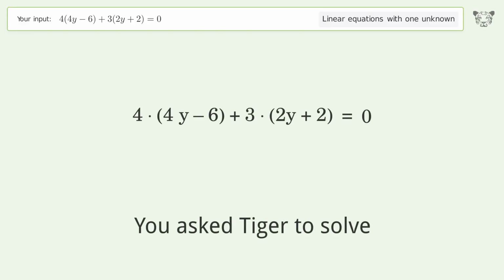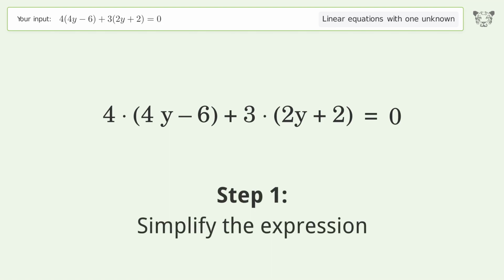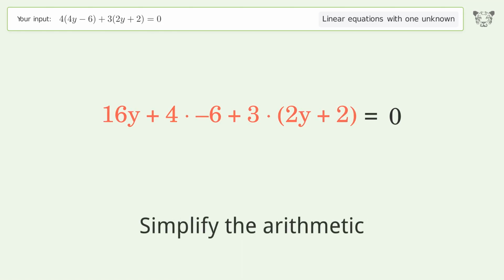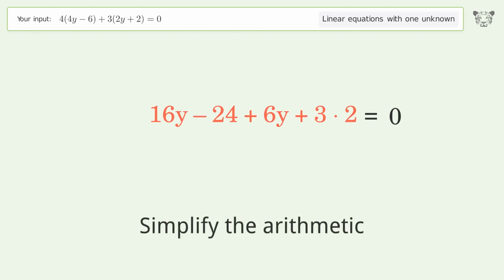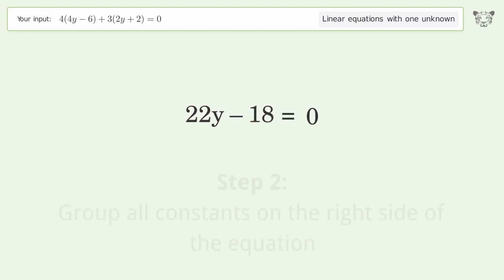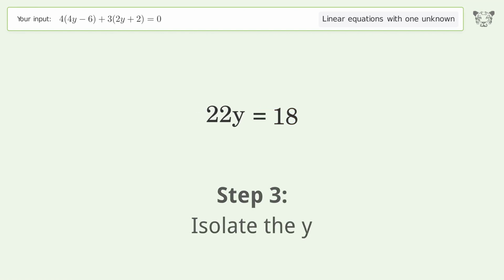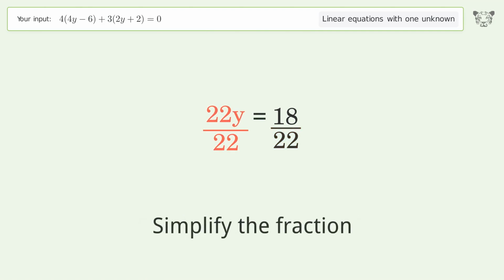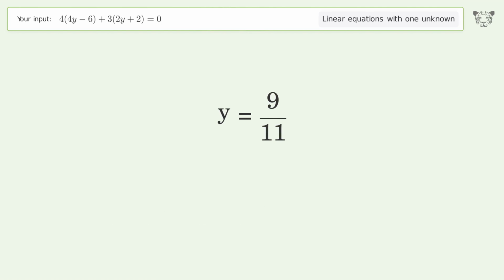Solve 4(4y-6)+3(2y+2)=0: Linear Equation Video Solution | Tiger Algebra